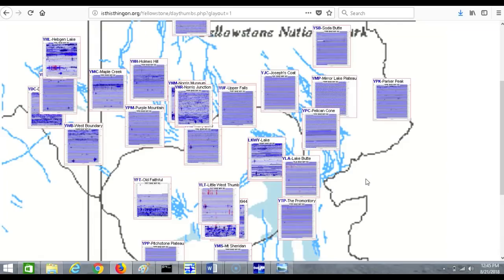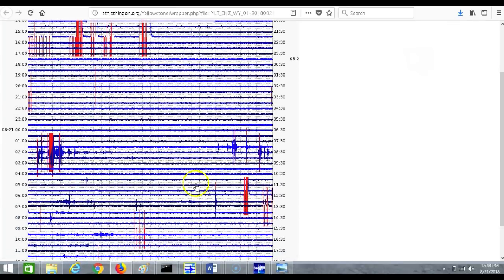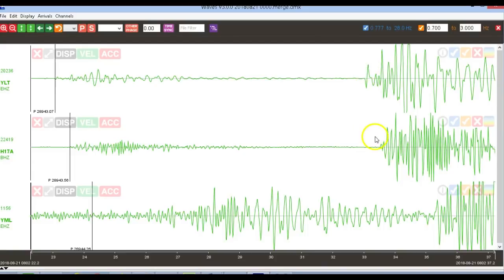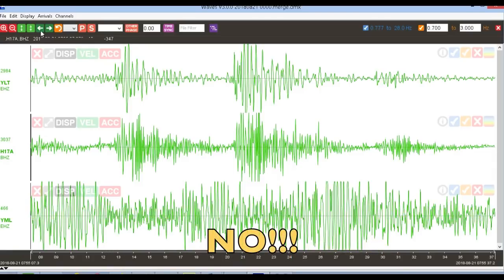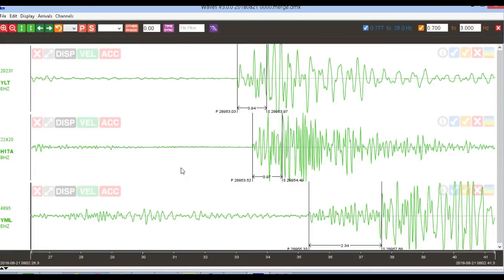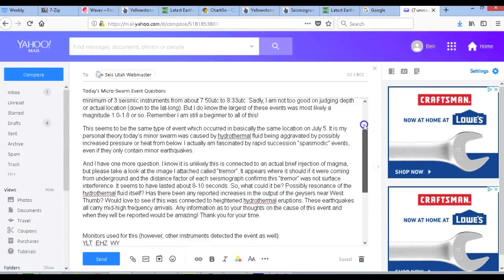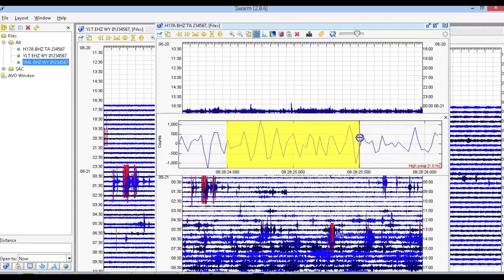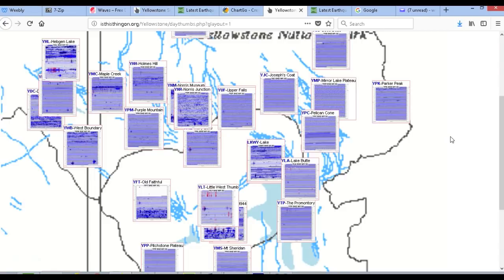Aug. 21, 2018 Yellowstone Caldera Minor Rapid Succession Swarm (Waveform and Frequencies Shown)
Please like, share, subscribe and click the bell and do not forget to goto my channel, goto videos, and check out my recent content especially the two part video titled, “Amateur Seismology Basics, Misconceptions, and Tools.” Please also let me know what you think. Constructive criticism is highly encouraged! God bless!

Parts:
00:01 – Intro/Online Seismos/SWARM/WAVES
04:21 – Quakes not reported… Yet…
05:00 – WAVES overview of today’s swarm
12:48 – Email to U of U
17:40 – Conclusion/New website on the way!

-Resources:
-USGS Volcanoes (Simply select your volcano at the top of the page and then click monitoring. Can monitor tilt, seismographs, gps uplift, etc)
-Yellowstone Seismograph Daily plus Archive (Uses University of Utah seismographs; great tool nonetheless)
-USGS Earthquakes (Scroll down and click “earthquakes” then click” earthquake catalog”, amazing tool)
-California Seismographs (some in the Long Valley caldera area)